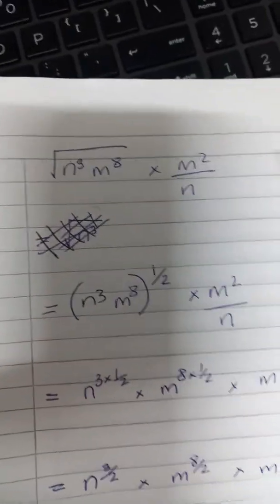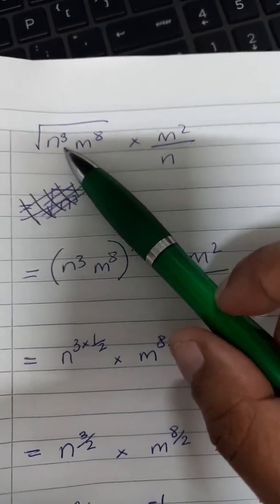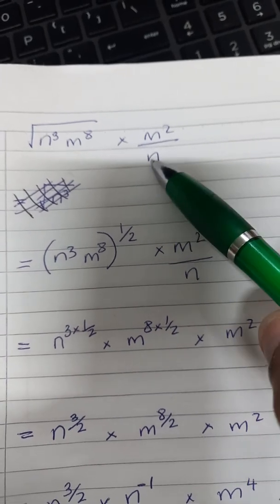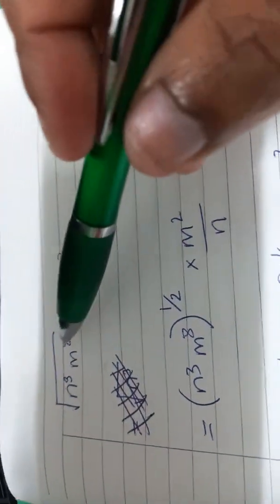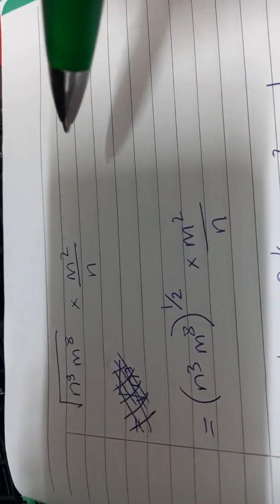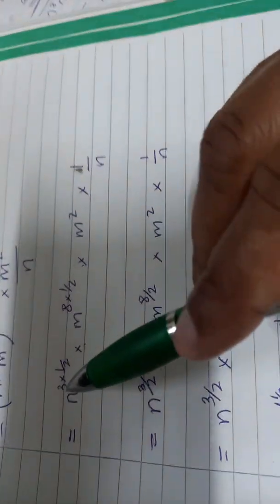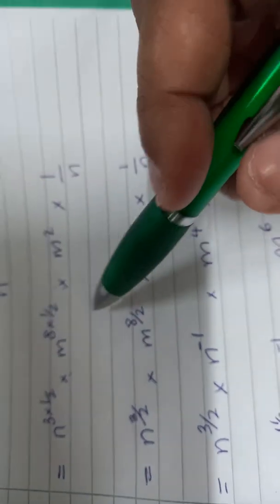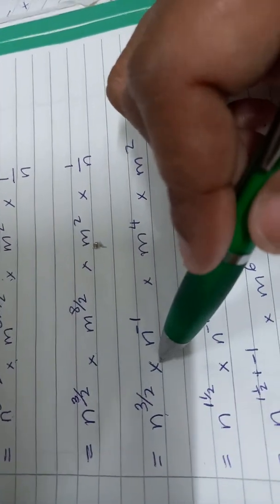Grade 10 Mathematics: Simplification of indicies and square roots.